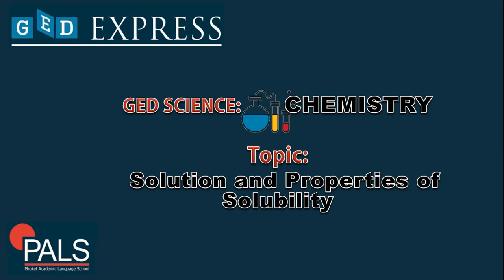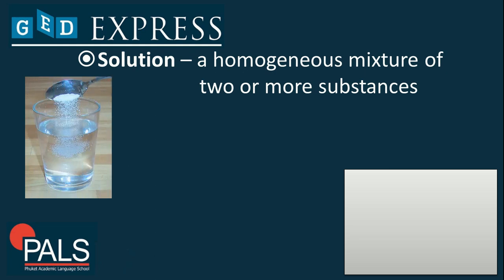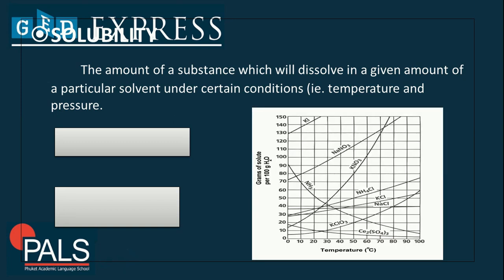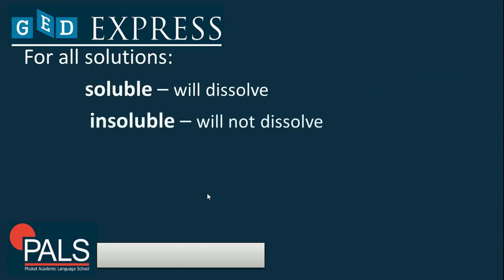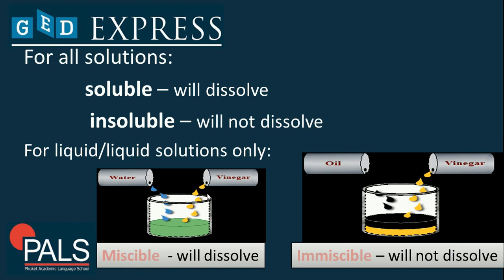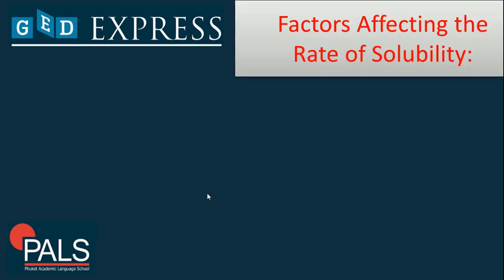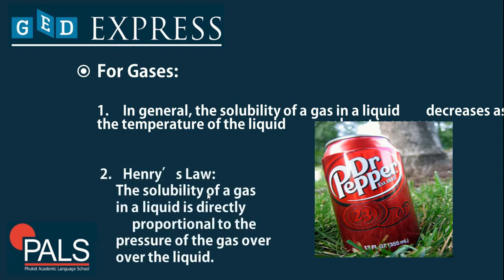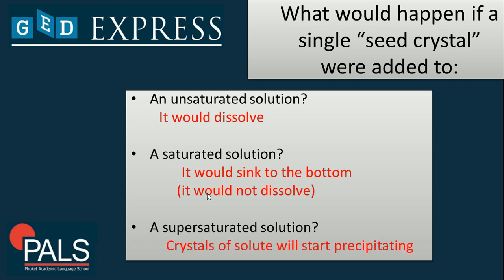How to Pass GED Science | Solutions and Solubility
💥Never get confused about solutions and solubility again. Let T. Markie be your guide in this action packed video.